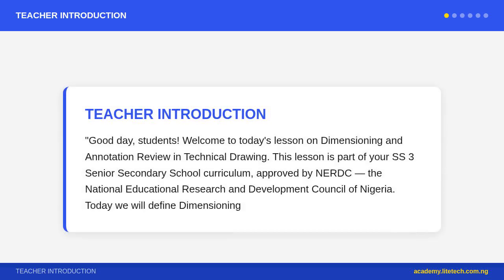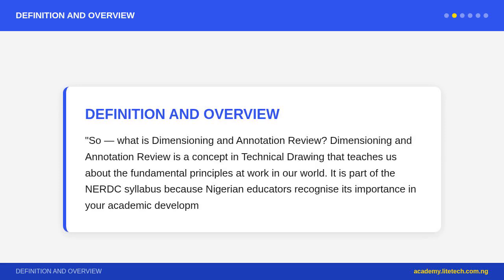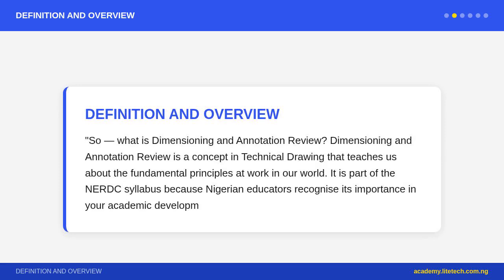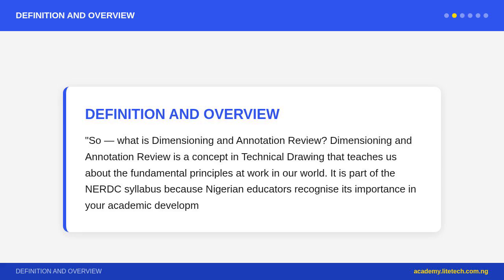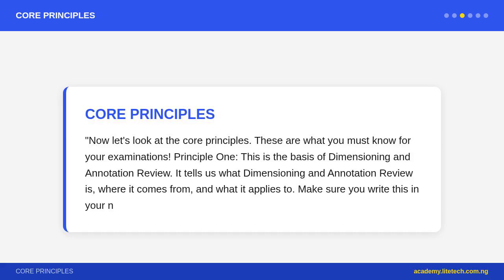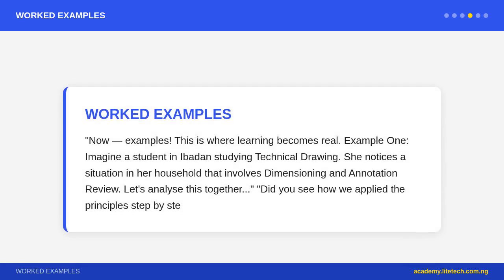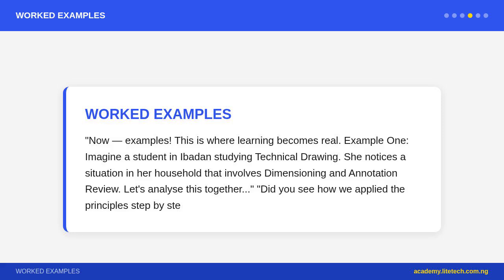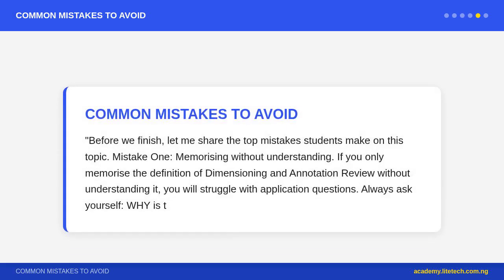SS 3 Technical Drawing - Dimensioning and Annotation Review | Nigerian Curriculum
📚 SS 3 Technical Drawing — Dimensioning and Annotation Review

This lesson covers "Dimensioning and Annotation Review" from the NERDC-approved Technical Drawing curriculum for SS 3 Nigerian secondary school students.